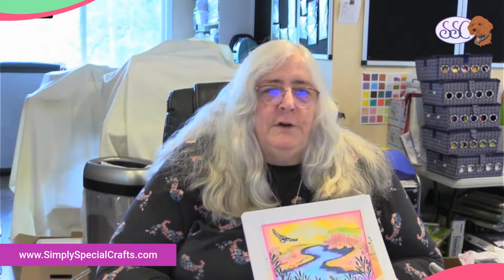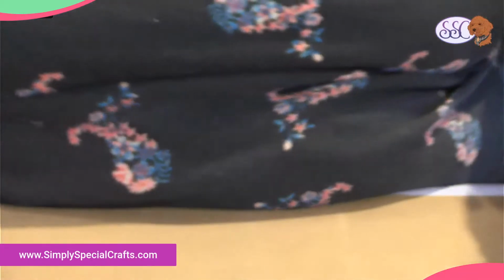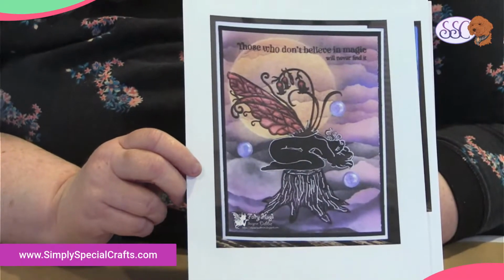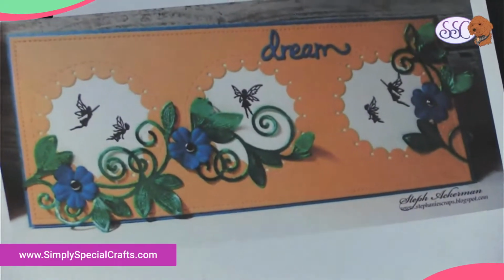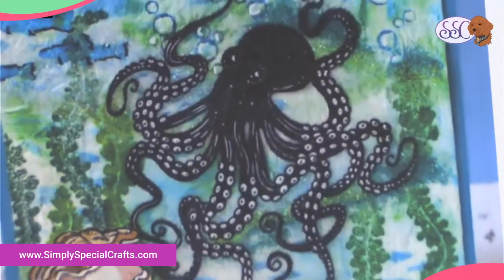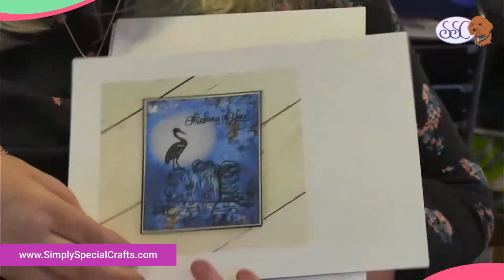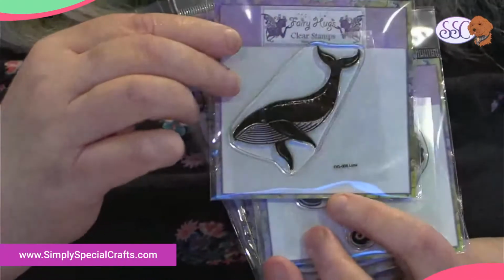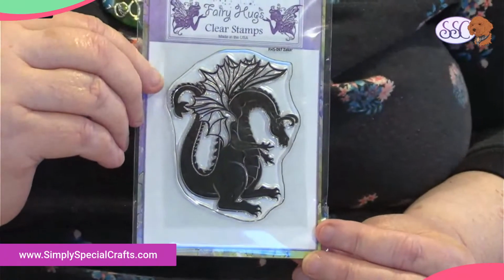New Fairy Hugs Stamps and Examples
Come join us for a look at our new wonderful stamps from Fairy Hugs.  There are so many beautiful scenes you can make.  Some with fairies but also other scene such the deep ocean and forest scenes.  We are showing examples on this video of how to use these new beautiful stamps